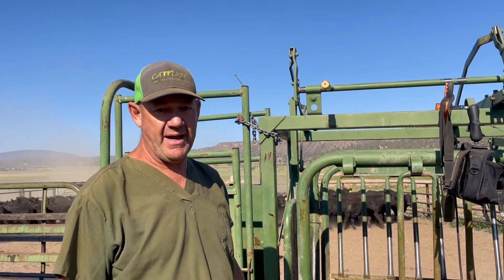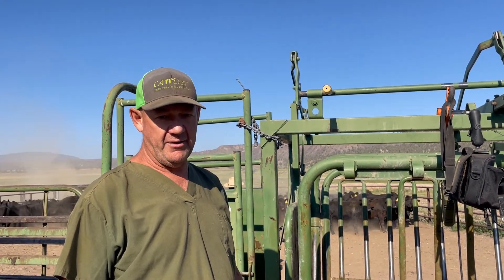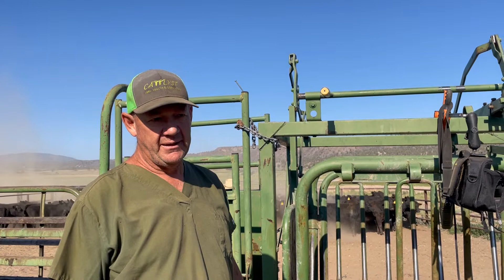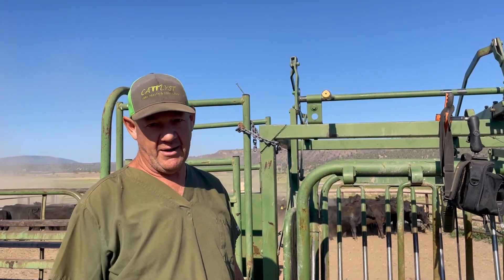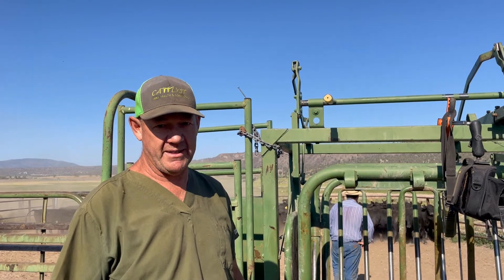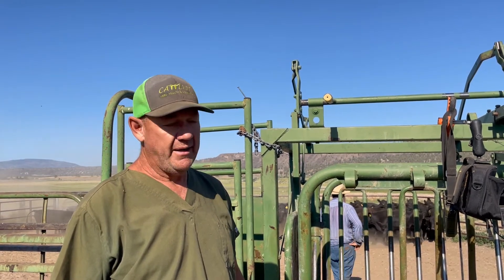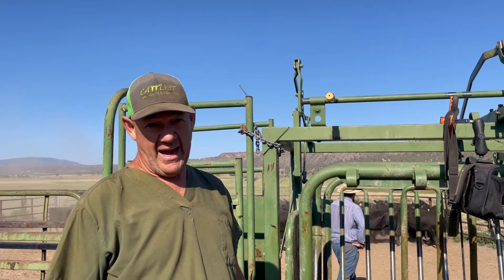Customer Testimonials - Dr. Davis on Extension Arm Ultrasound Use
ReproScan is a veterinary ultrasound company that specializes in ultrasound equipment that is simple, durable, and affordable.